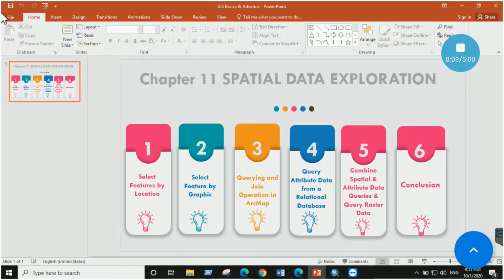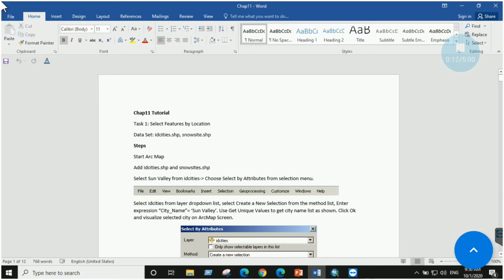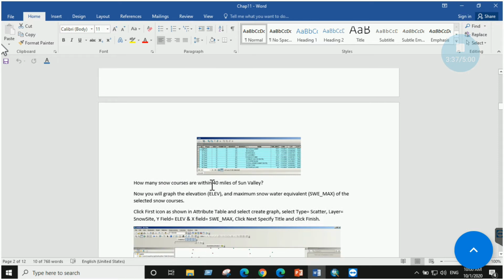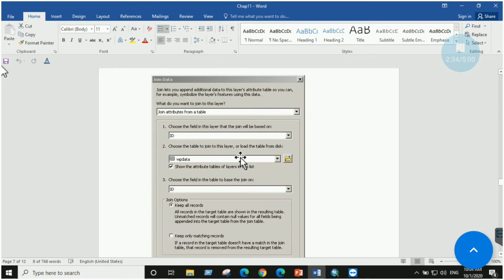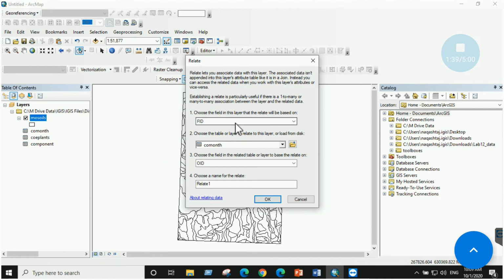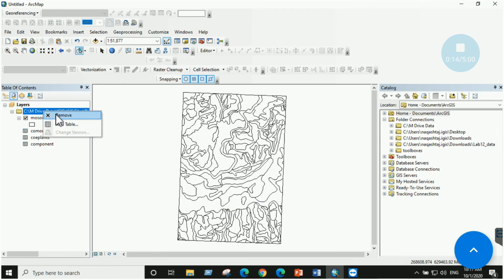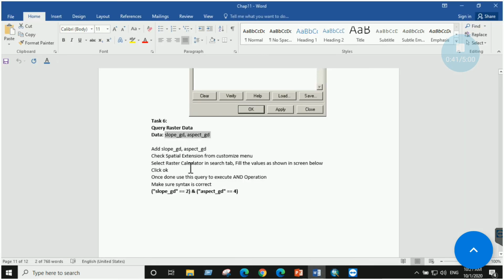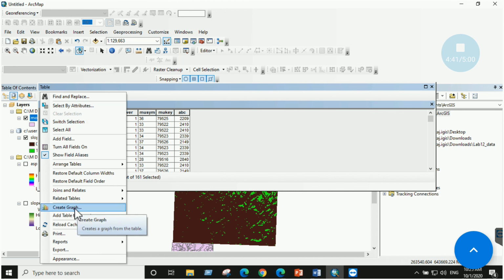Lab 11 Spatial Data Exploration Chapter 11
In this Lab we will learn concepts related to GIS data exploration. We will learn how to perform analysis for different scenarios using GIS data sets. We will perform attribute data query, & locational data queries. We will learn how to Relate/Join multiple data sources and perform complex GIS queries in ArcMap. We will also practice raster data query on a slope and aspect layer using ArcGIS Raster Calculator tool. We will learn how to generate graphs for shapefile or attribute data in ArcGIS.
After performing this lab we will be able to perform simple and complex analysis based on GIS data sets.
Book: Introduction to GIS by Kang Tsu Chang